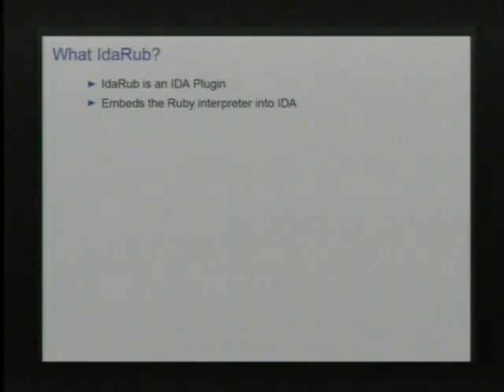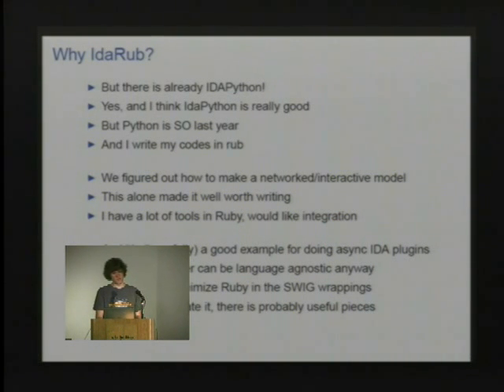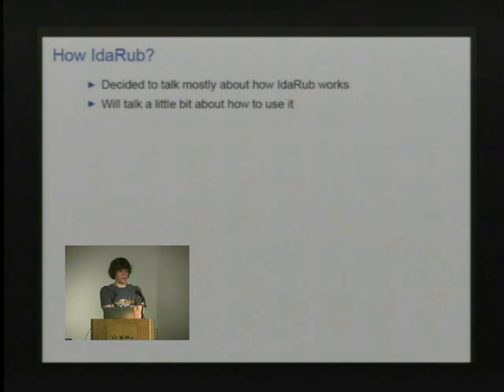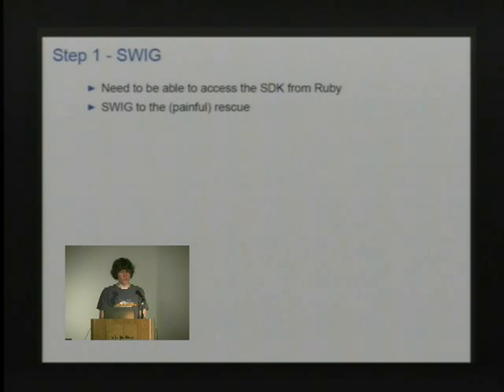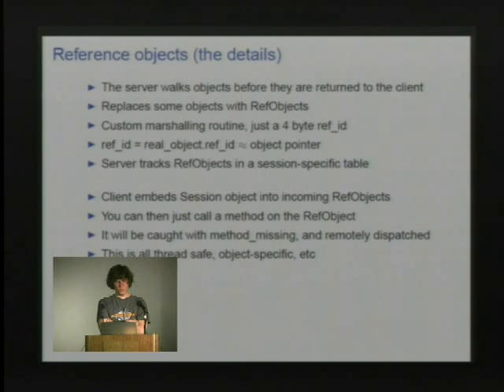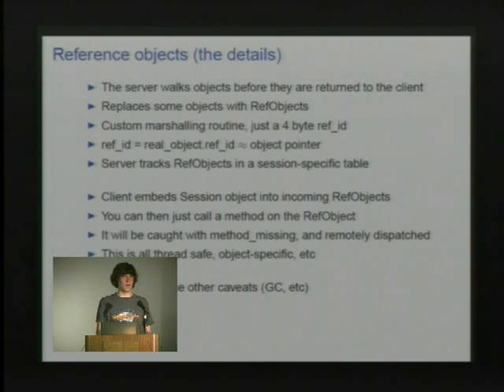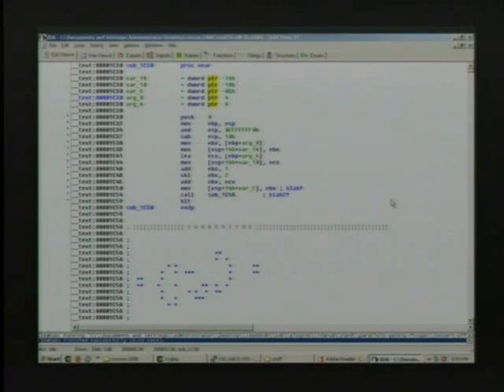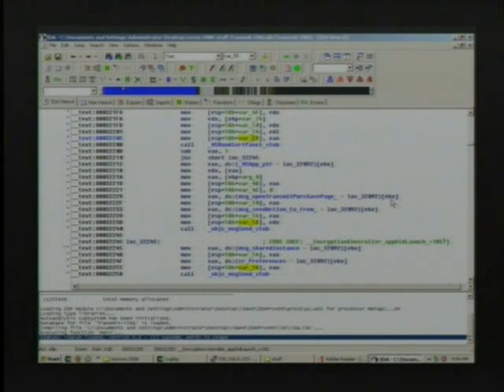Toor2119 - Spoonm - Ida Rub Reverse Engineering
Recorded at the 8th Information Security Conference, Sept 30th and Aug 1st, 2006 at the San Diego Convention Center, San Diego, California. --- IDARUB – REVERSE ENGINEERING WITH RUBY, with spoonm. IdaRub exposes a local and remote Ruby API for interacting with the IDA Pro disassembler. As a youth growing up in the rough streets, spoonm sought shelter in illegally accessing foreign computer systems.  This eventually lead to his involvement in the Metasploit project, and then the subsequent federal trials. In his years behind bars, he turned his life around and focused his concentration on reverse engineering software.  After numerous fights and giving a guard 'a buck fitty', he found that cracking software for the other inmates was a way he could stay alive.  After an elaborate escape, he washed ashore in San Francisco, and is now on his IdaRub fugitive tour.